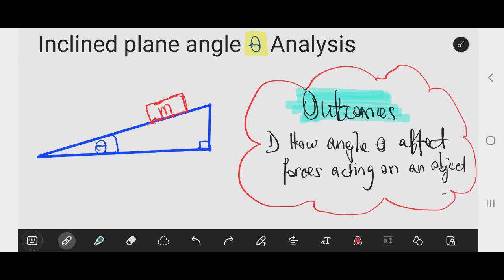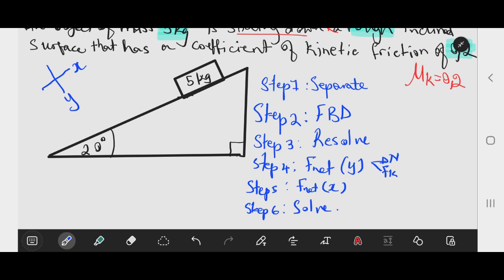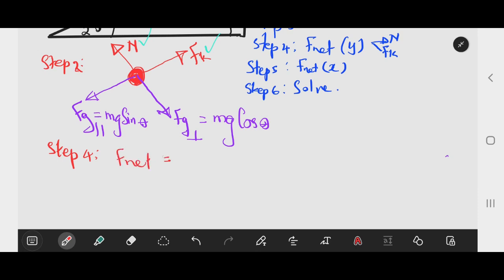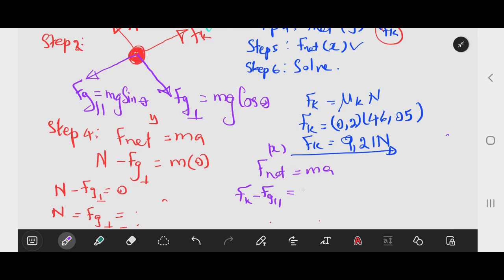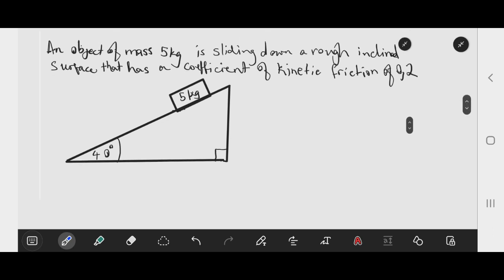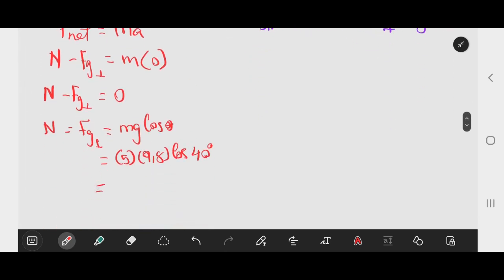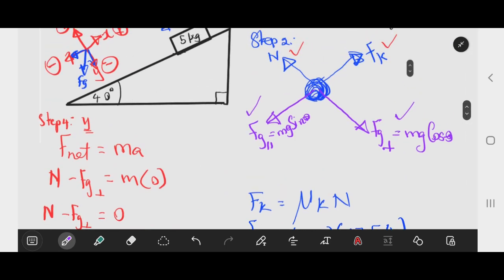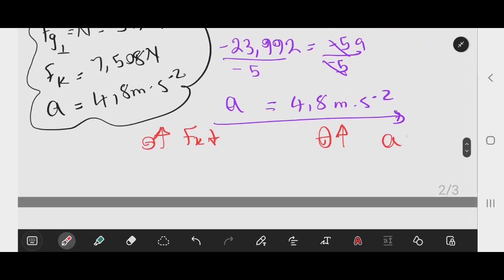Newton's Law Inclined plane angle analysis